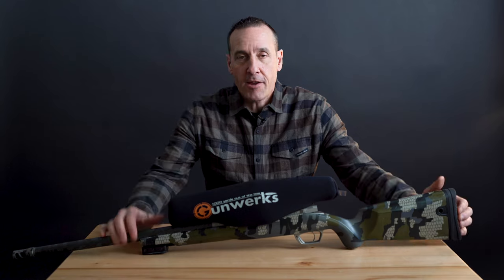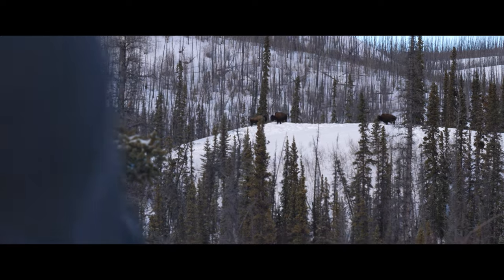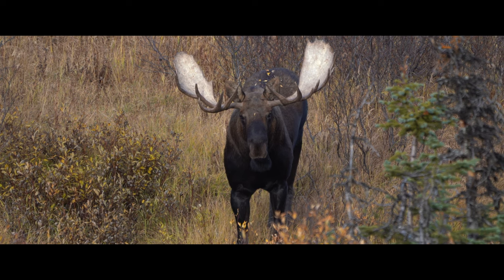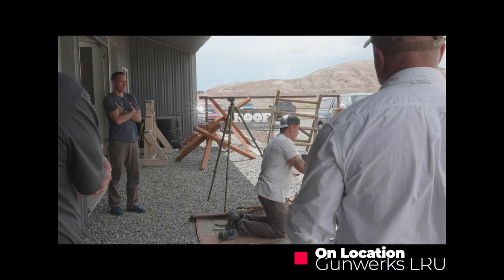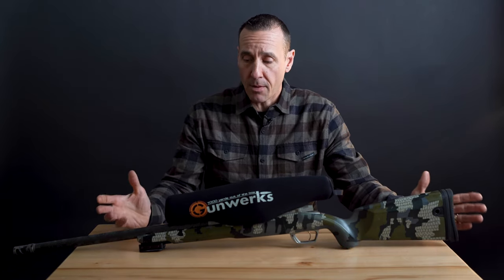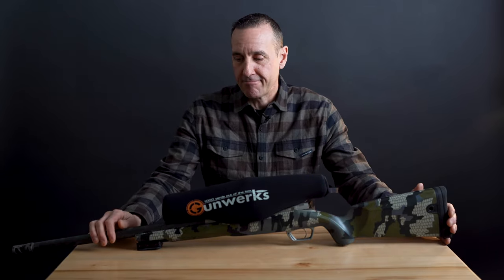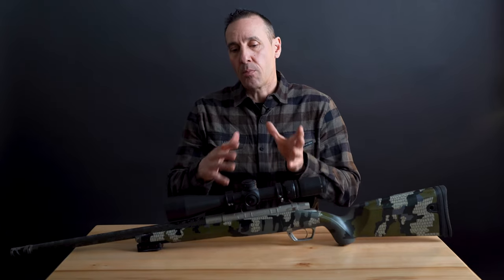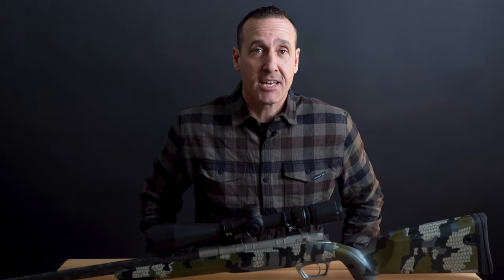Rifle System Choices: Key Aspects of a Mountain Rifle I Greg McHale's Wild Yukon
Selecting a mountain rifle can be difficult. I run through some of the most fundamental characteristics of my setup. Watch this video to learn what I consider when building a mountain hunting rifle system.
Video title: Rifle System Choices: Key Aspects of a Mountain Rifle I  Greg McHale's Wild Yukon